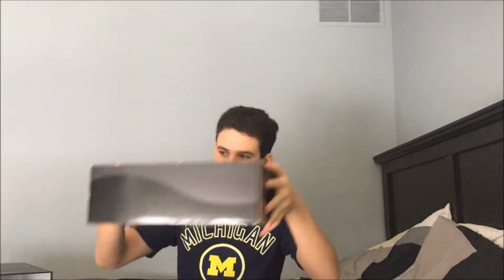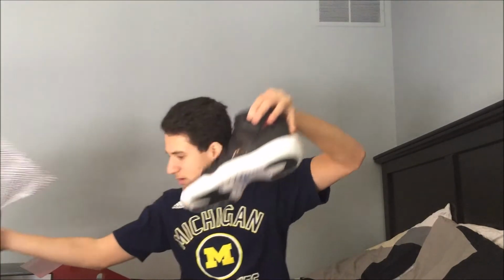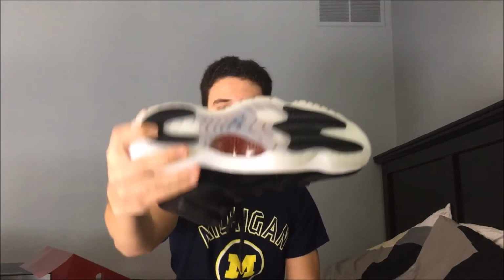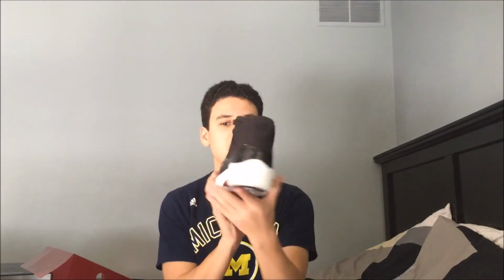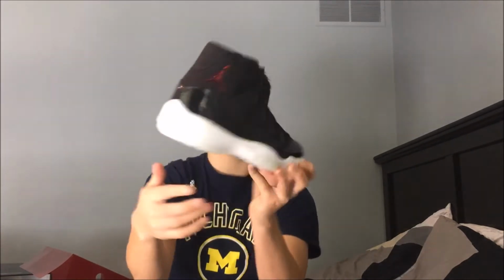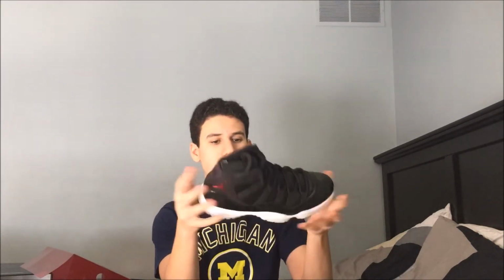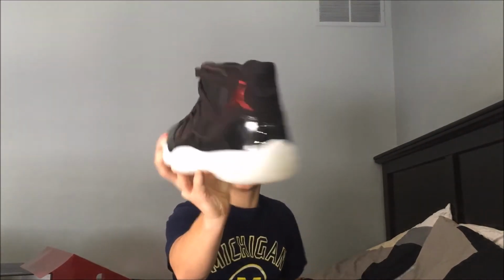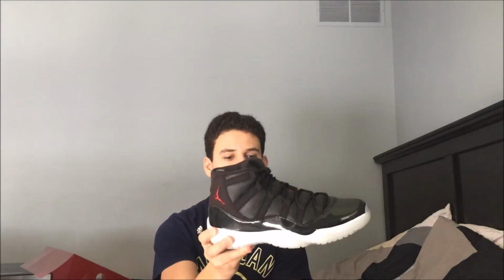Unboxing/Review #2 Jordan Retro 11 72-10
One of the cleanest silhouettes Jordan has made. One of the best 11s also! Let me know what you guys think!